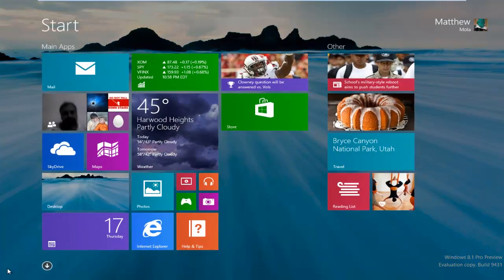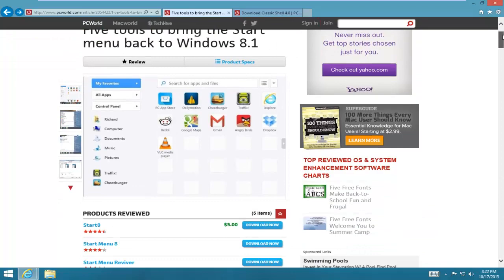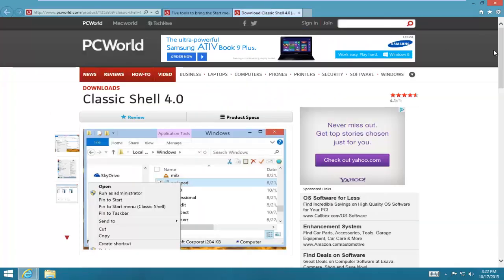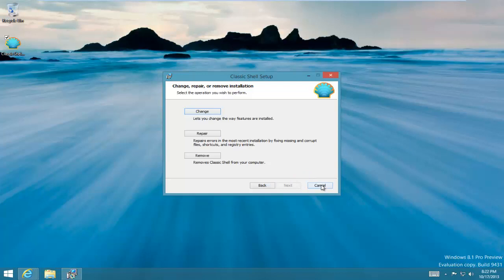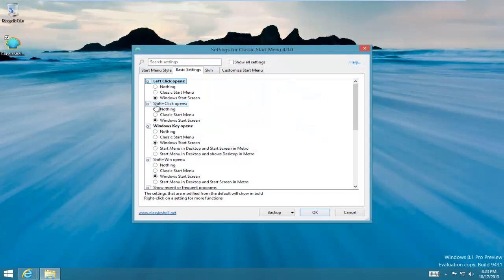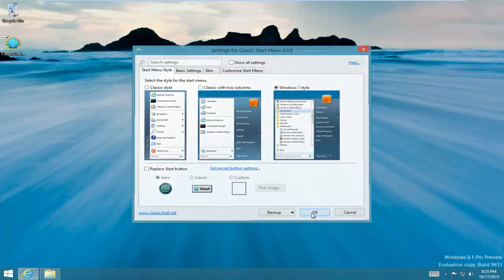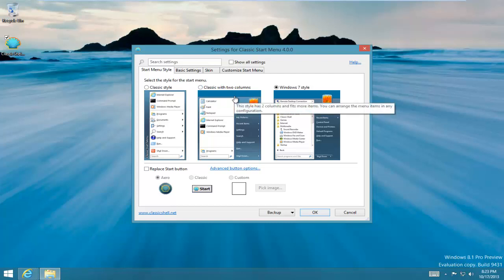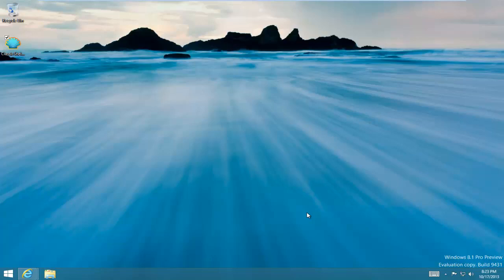Windows 8/8.1 Start Menu Alternatives